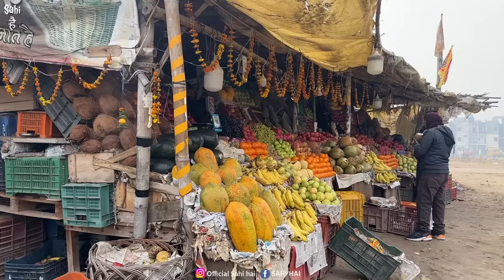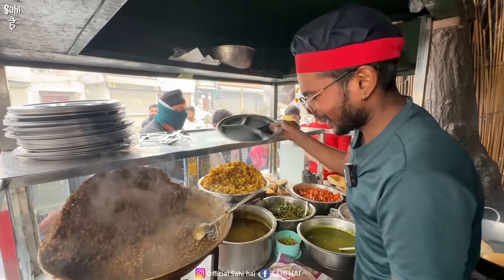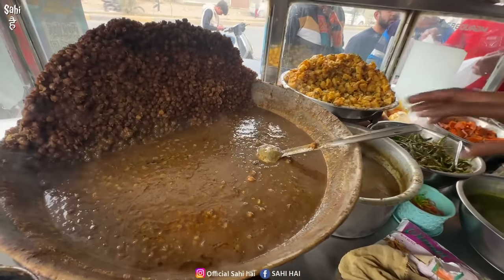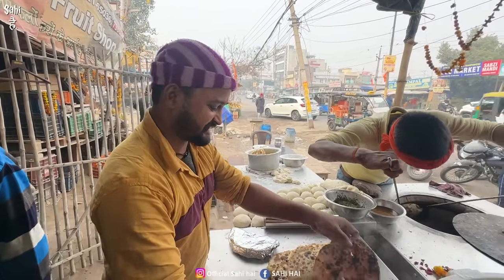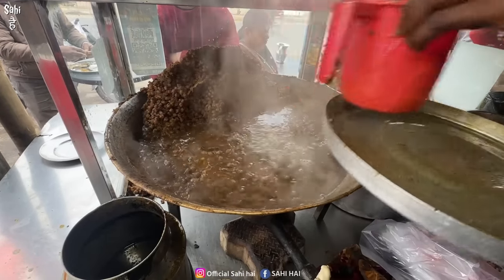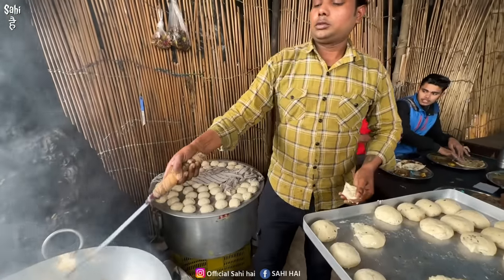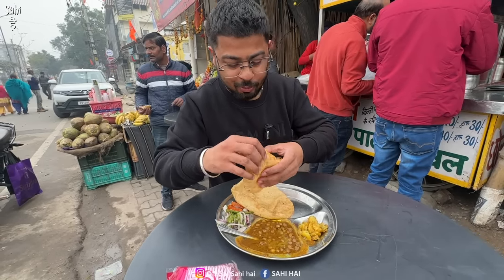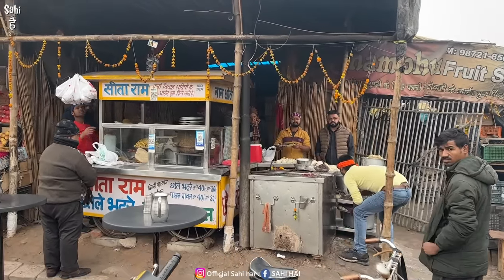29/- Rs Jam Pack Sabzi Mandi wale Chole Bhature | Street Food India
Street Food India | 29/- Rs Sabzi Mandi wale Chole Bhature | Punjabi Street Food | Indian Street Food | Street Food | Food Vlogs | Food Blogger

In This Latest Indian Street Food Video We Tried Sunday Special Breakfast Highest Selling Sabzi Mandi wale Chole Bhature Street Food 😊

This Street Food India Video is about Most Crowded Nashta Sabzi Mandi Wale Chole Bhature in Ludhiana Punjab. In This Mouthwatering Street Food Video, We Tried Sita Ram Chole Bhature Street Food Mostly Known as Sabzi Mandi wale Chole Bhature in Ludhiana. We Have Covered many Delhi Street Food Style Chole Bhature on our Food Channel But this Indian Street Food Chole Bhature is different from Delhi Style Chole Bhature you can call this Desi Punjabi Chole Bhature. On This Most Crowded Indian Food Cart you can try Chole Chawal, Chole Bhature and Naan Chole. Crowd Going crazy for Chole Bhature on this Street Food cart in Ludhiana

Watch This Street Food Video to Know More About Desi Punjabi Bhature Chole 🤤

Punjab Street Food

Name : Sita Ram Chole Bhature

Address : Sabzi Mandi Choti Haibowal Hambran Road Ludhiana Punjab

Price : Rs 40 Chole Bhature Full Plate

Yeh Video ' 29/- Rs Sabzi Mandi wale Bade Chole Bhature | Punjabi Street Food India ' Apko Kaisi Lagi Comment Zarur Karna 😊

Milte Hai Apse Next Video Me ❤️

Aur App Koi Jagah Suggest Karna Chahte Ho Jaha Aap Chahte Ho Hum Jaaye Aur Food Try Kare Toh Comment Karke Zarur Batana 🙏🏻

Keep Supporting | Keep Smiling 🙏🏼😇

Street food

Latest street food india

Latest indian street food

Food vlogs india

Street food in india

Official sahi hai

Punjabi street food

Food street india

Street food indian

Delhi street food

Indian food street

Desi street food

Chole bhature street food

Bhature chole street food

Food india

Food street

Food vlogs

Street food video

Food blogger

Indian food

Highest selling street food

Ludhiana street food

Food video

Indian street food punjab